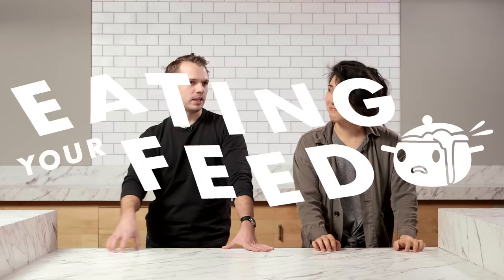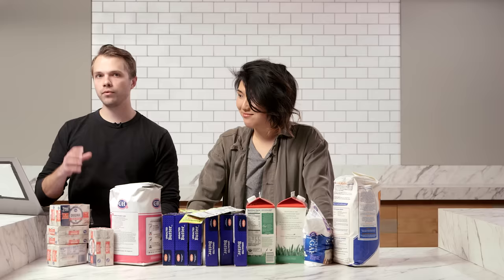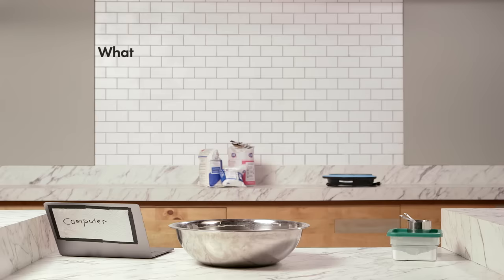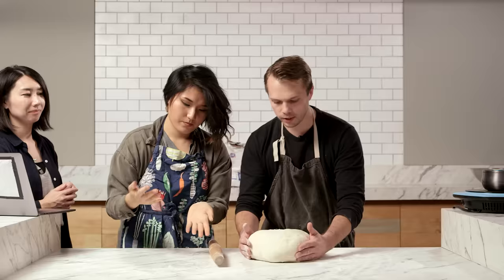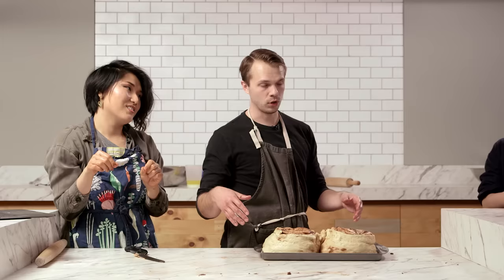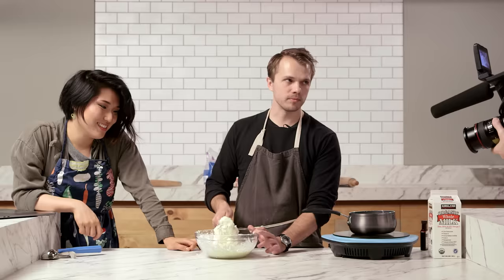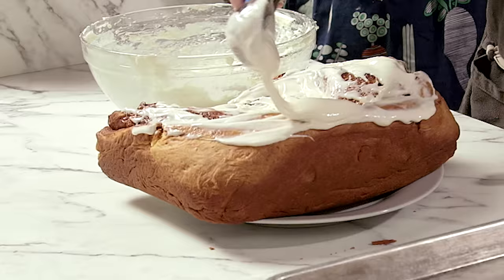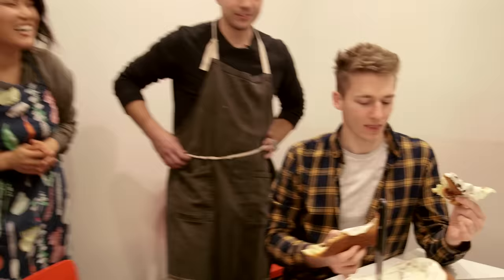We Tried To Re-Create This Giant Cinnamon Roll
“OH MY GOD THEY”RE GIGANTIC!”

Eating Your Feed has merch!

SPECIAL THANKS
Lulus Cafe